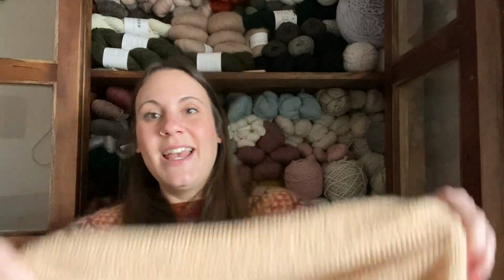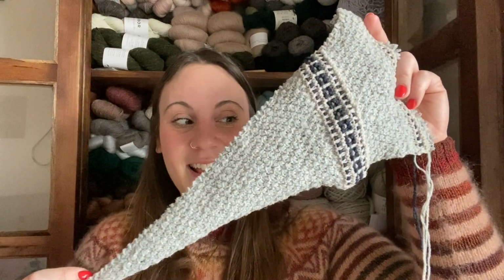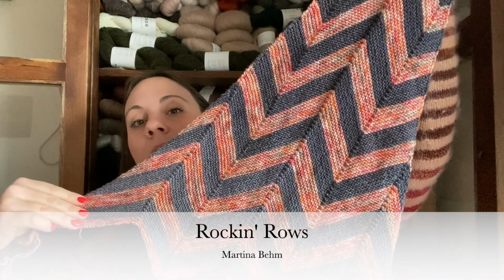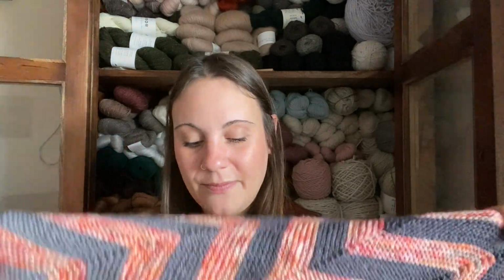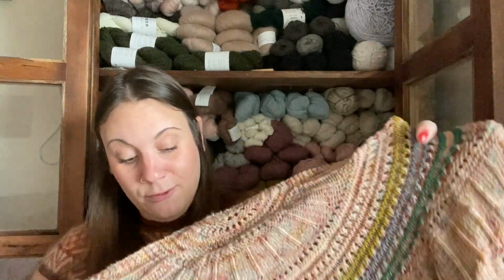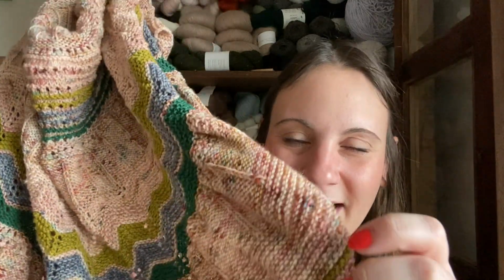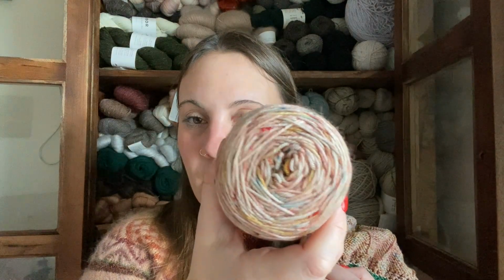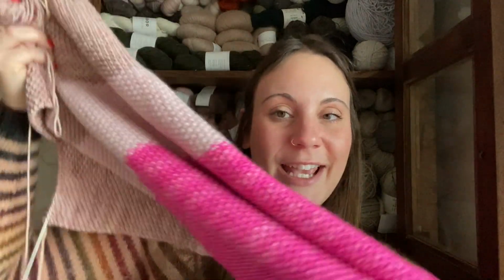Going Through My Knitting Projects | Keep It or Rip It Out | Shawl WIPs Part 1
Welcome to Willow Cove Crafts, a channel about knitting, sewing, and my journey towards creating a handmade wardrobe and home. Please join me on my knitting and sewing adventures!

In today's video, I go through the first part of my unfinished shawl projects to determine if I should finish them or rip them out.

Patterns

Yarn

Wollelfe, Merino - Fading to Grey

Purl Soho Amazing Seed Stitch Wrap Kit and Original Yarns

0:00 - Intro
3:40 - Half and Half Triangles Wrap
6:23 - Lunae
11:20 - Rockin' Rows
17:24 - What the Fade
20:18 - Surprise Party
25:45 - Amazing Seed Stitch Wrap